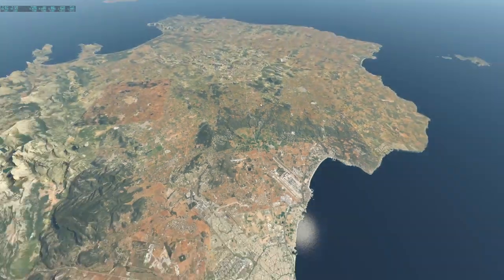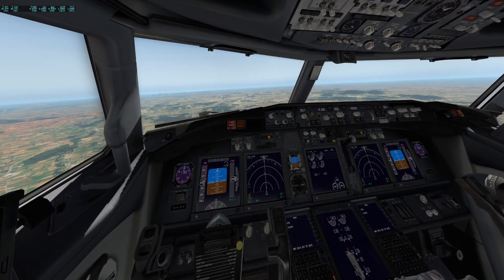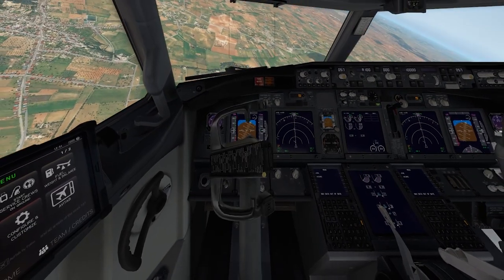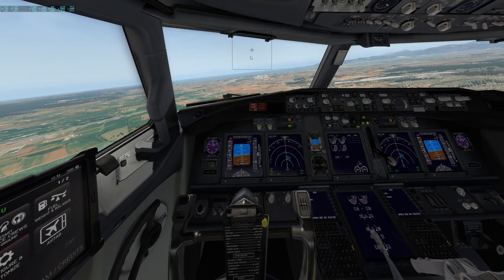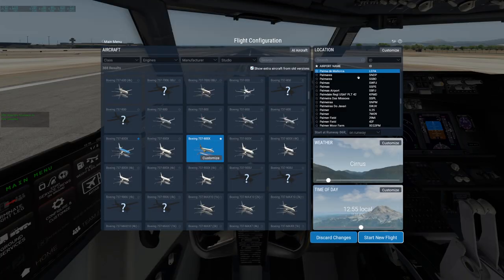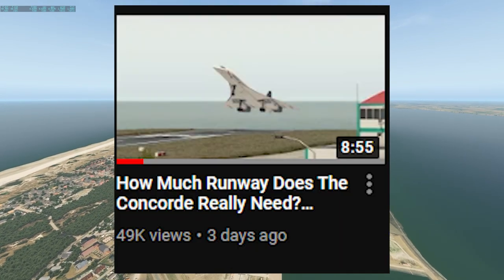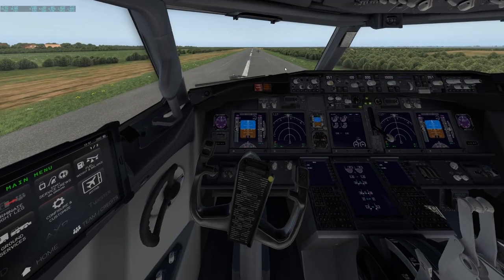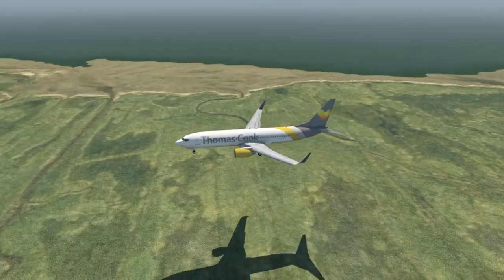Using A Mouse To CONTROL AN Airplane? - Pilot Tries To Fly With Mouse Yoke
Today's Video: Using A Mouse To CONTROL AN Airplane? - Pilot Tries To Fly With Mouse Yoke

Emil Trane
Patrick Fox
FalasiGamer
Alexander pace
Brady Brooks
OK
T Bone
C4 Shadow
CannedPig TV
pevetti
Tushar Agarwal
Cebu 516
Swiss001FanBoy
F. E kohlbrenner
TheBest RBLX
Stuntpilot22
Tim Kluttig
Ethan Glucroft
weebletter weed
Manuel Salmun

PC:
15" MacBookPro Touchbar (highest specs) for editing.

©Swiss001 2020